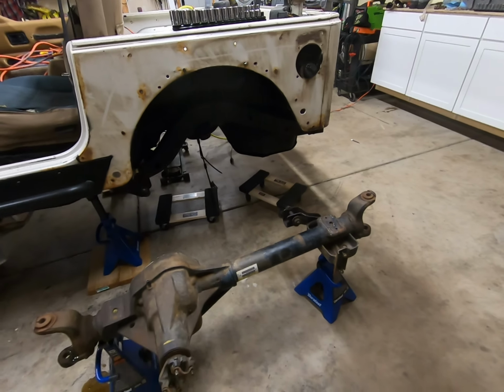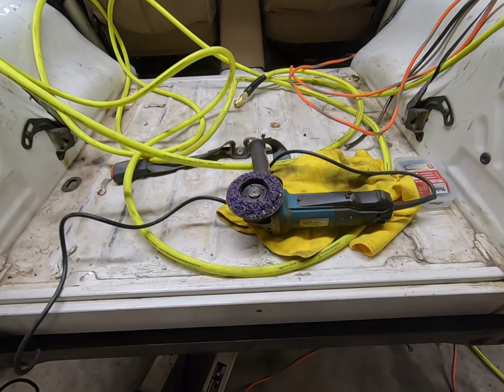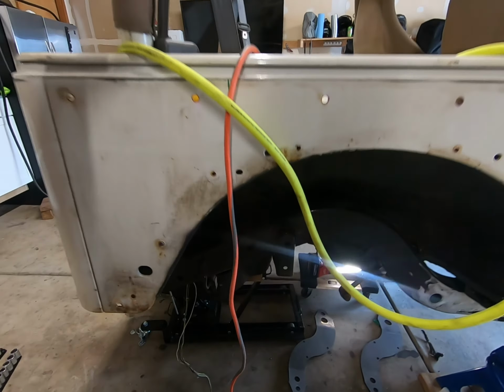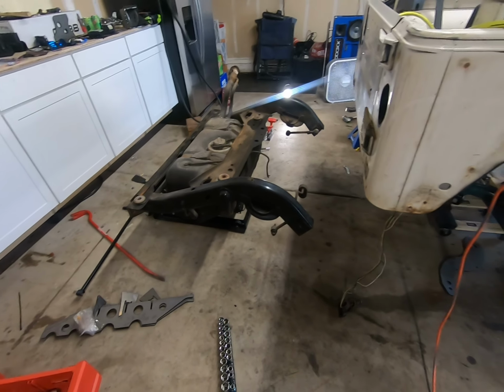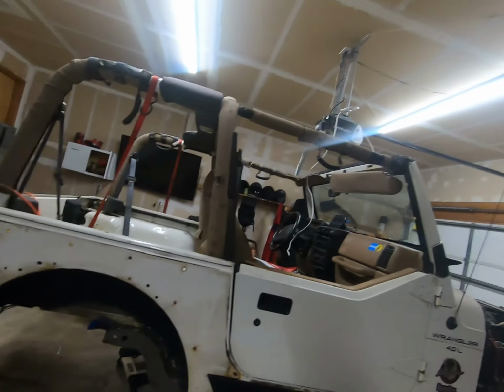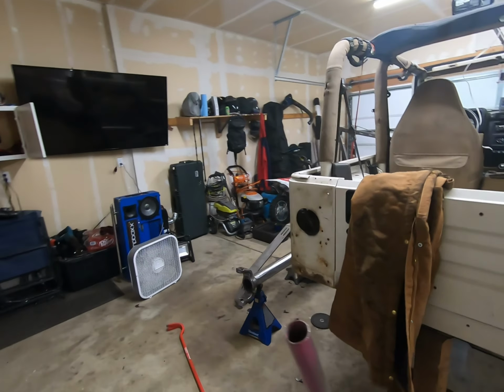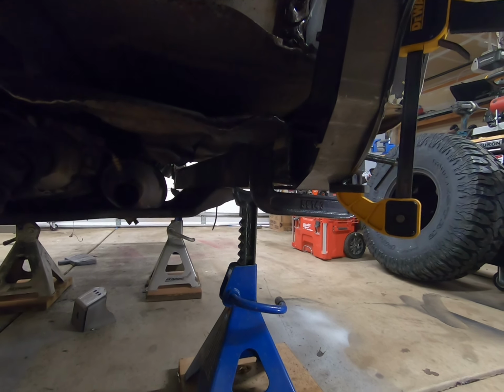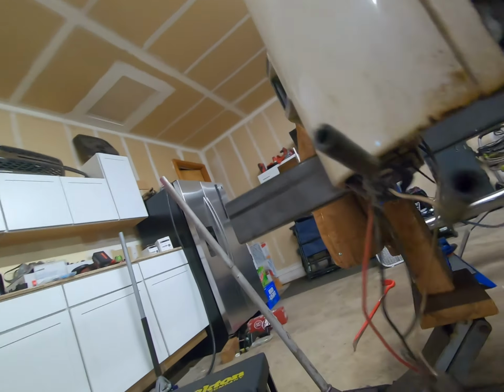Jeep TJ Back Half “Cutting the Frame” [EP:3]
More progress on the TJ. Got the back half cut out and started fitting the new back half on. As always appreciate you for watching.